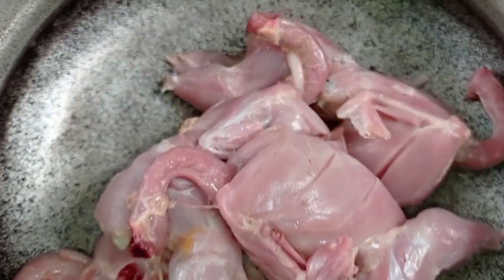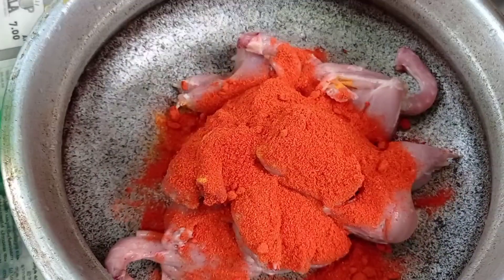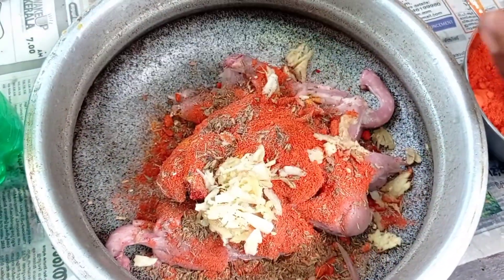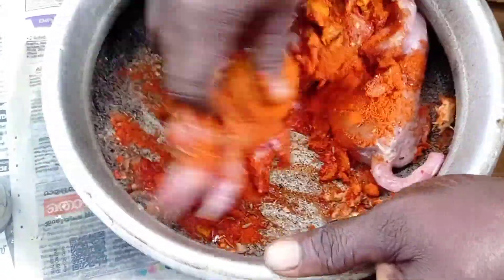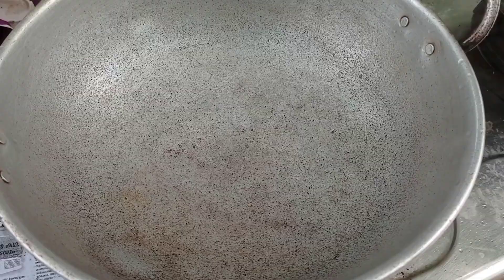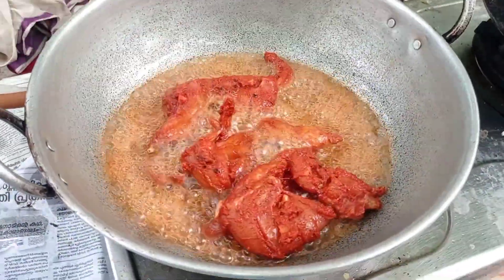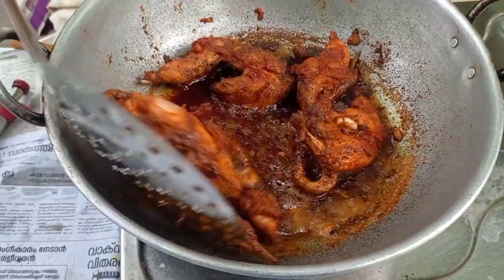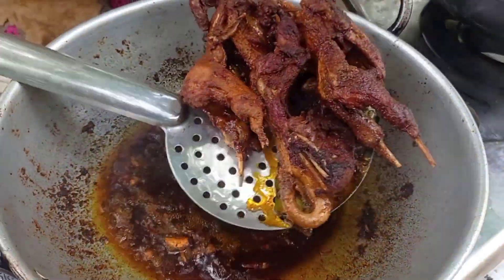കിടിലൻ കാട ഫ്രൈ 😋😋